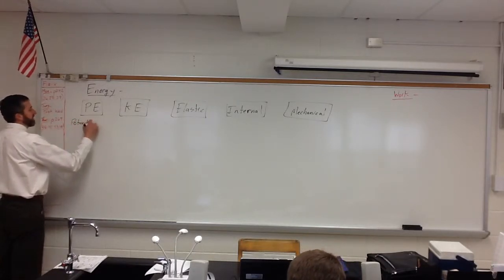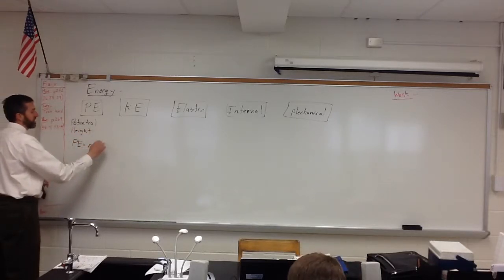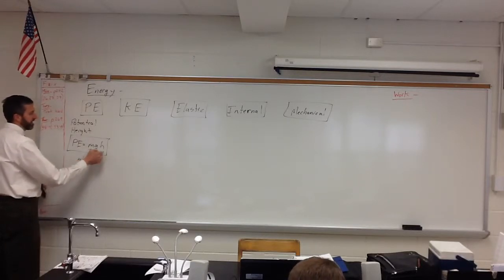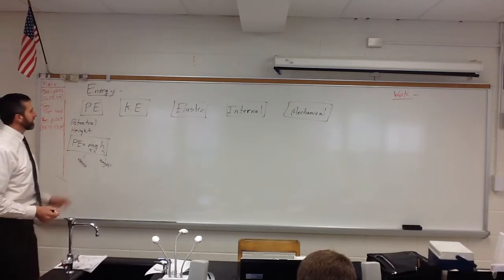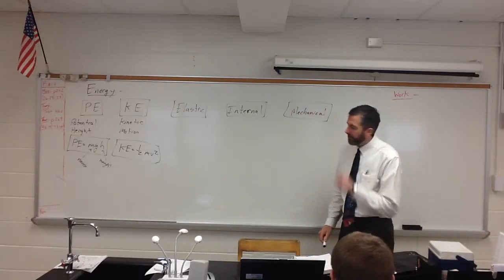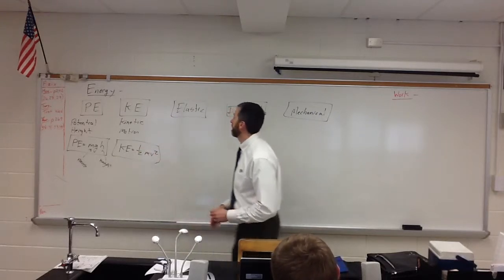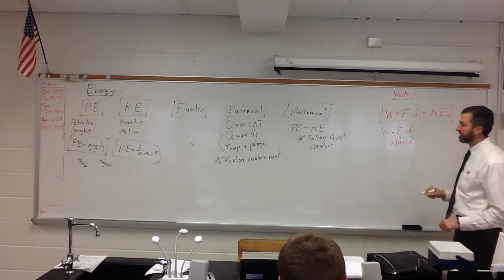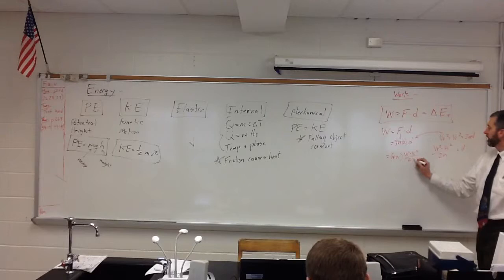Types of energy - 1/7